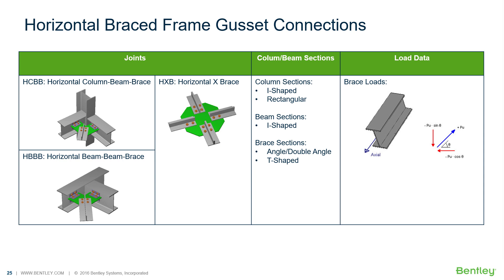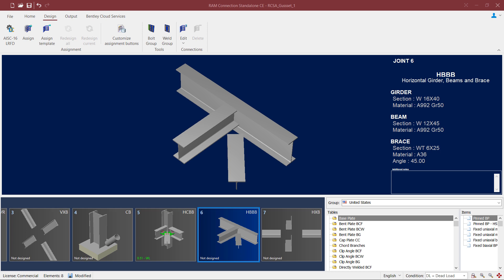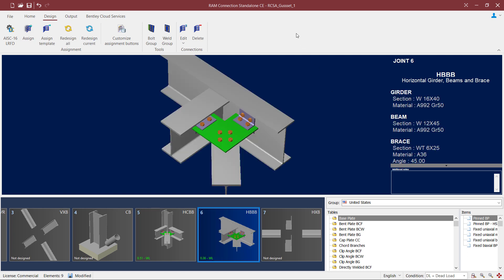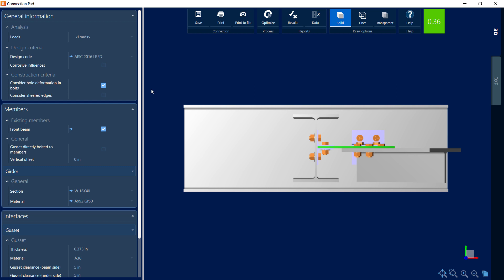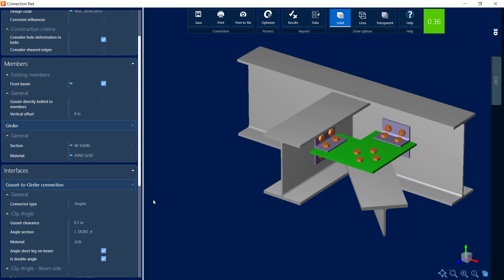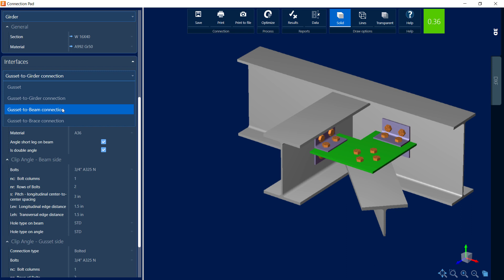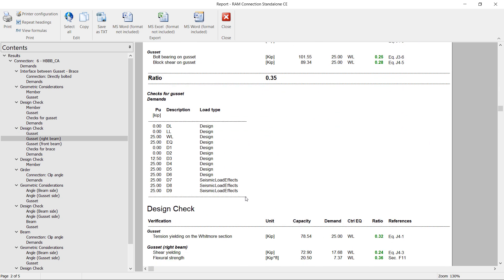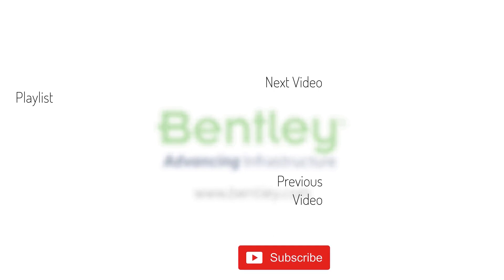Designing Horizontal Beam-Beam-Brace (HBBB) Gusset Connections in RAM Connection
In this video, you will learn how to design a gusset connection for a horizontal beam-beam-brace joint.